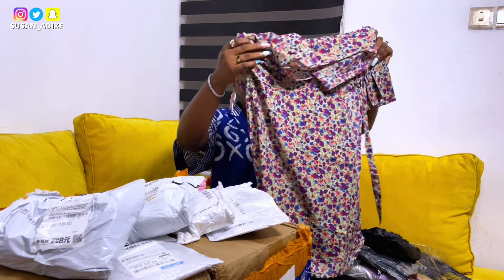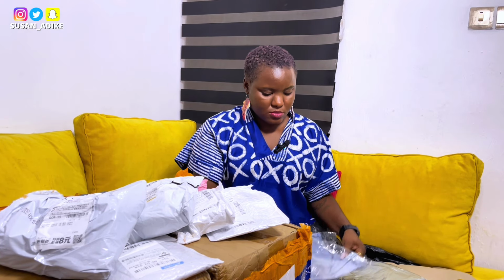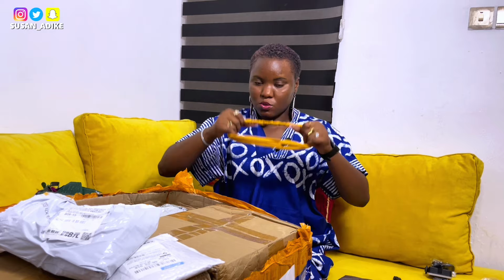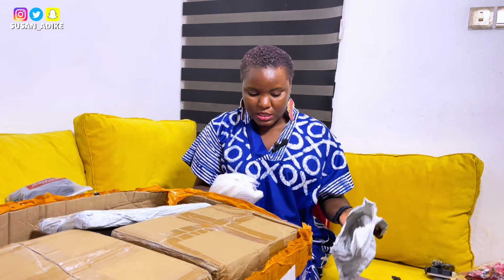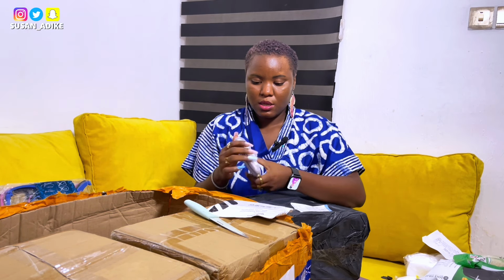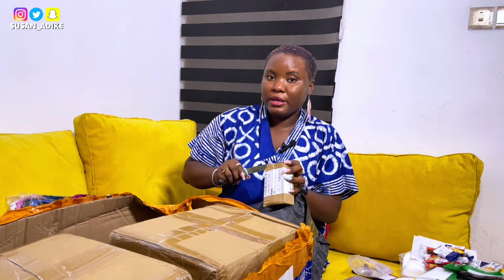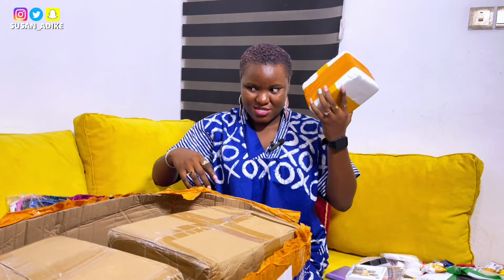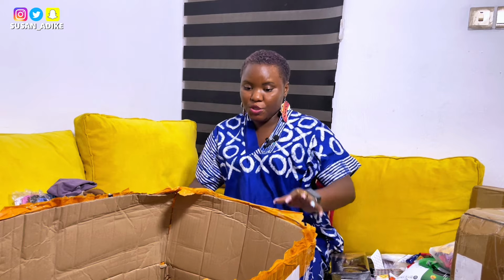HUGE UNBOXING HAUL | China Importation from 1688 & PinDuoDuo 拼多多 in 2024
🌻 𝗛𝗶 𝗕𝗲𝘀𝘁𝗶𝗲𝘀𝘀𝘀𝘀! Welcome back to another interesting Vloggy Vlog about Living in Lagos State.

𝗙𝗔𝗤𝘀:
Nationality: Nigerian
Camera: Sony ZV e10 & iPhone 11 pro
Editing Tools: CapCut and Filmora Pro
Location: Lagos State, Nigeria

🦋 Calling all forward-thinking businesses and visionary entrepreneurs! If you're eager to collaborate or have your fantastic products showcased, let's join forces and create something extraordinary! 🚀🌟